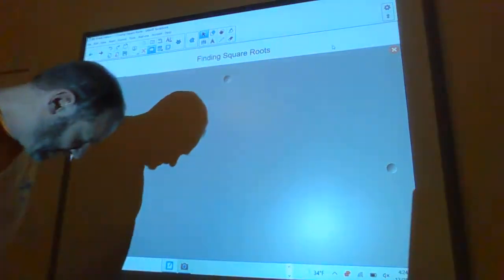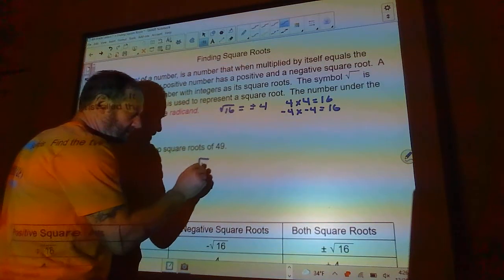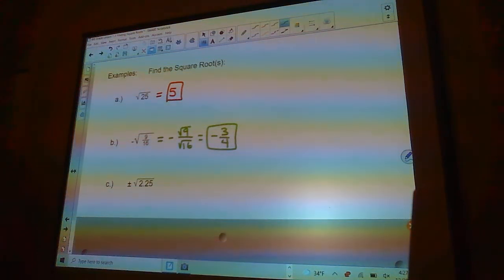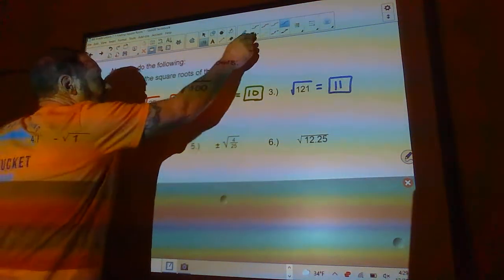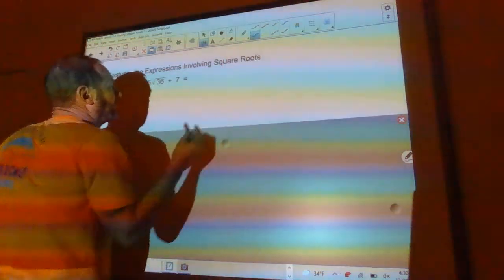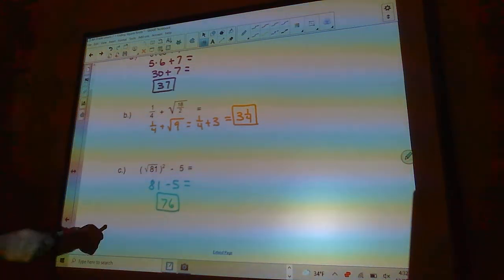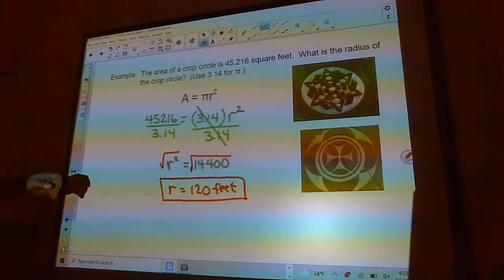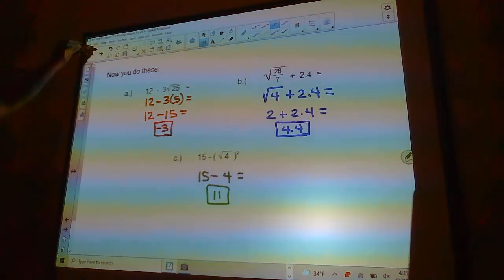8th Grade Math Lesson 7-1 Finding Square Roots